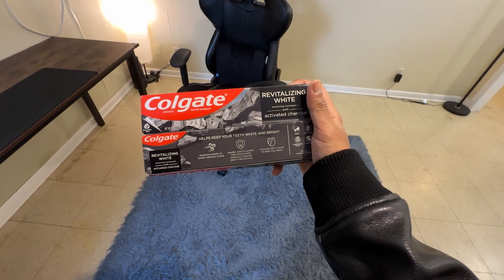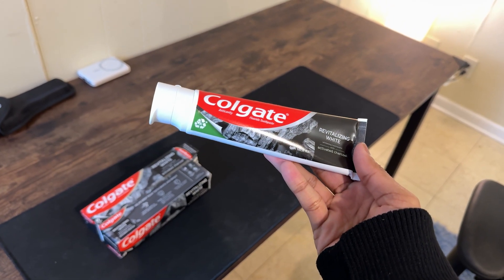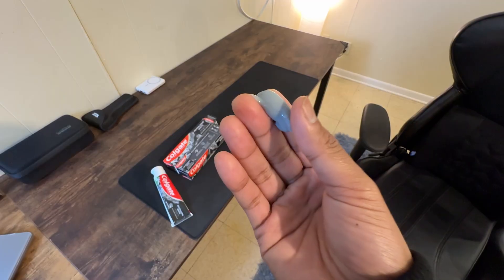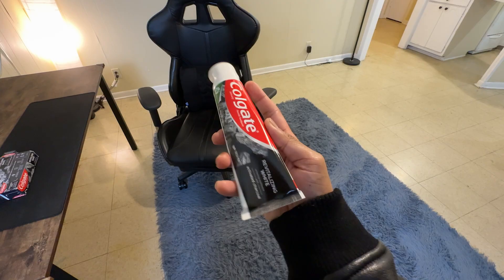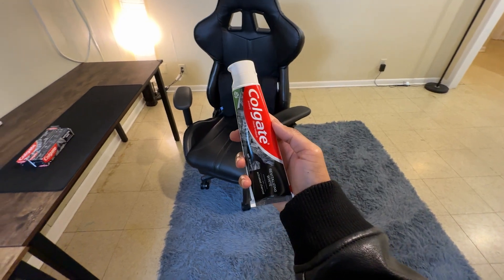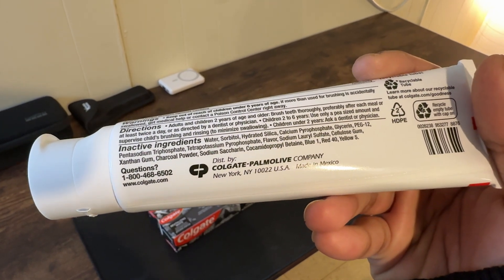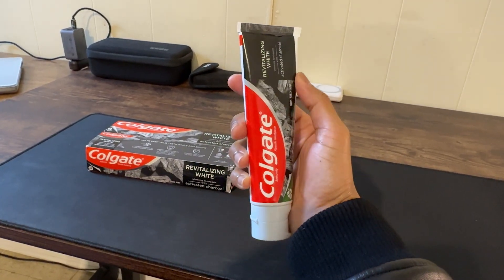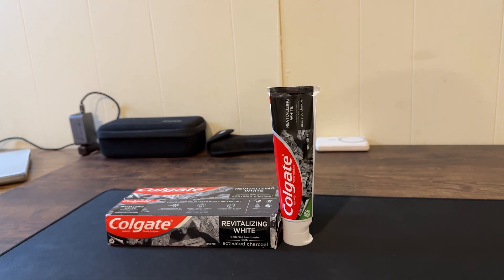Colgate Charcoal Toothpaste: The Truth!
ransform your brushing routine with Colgate Charcoal Clean Black Gel Toothpaste. This combo pack offers a unique blend of natural bamboo charcoal and exotic wintergreen mint, ensuring a deep clean and long-lasting freshness. The gel-based formula effectively removes plaque and bad breath-causing bacteria, while its anticavity properties promote oral health. Enjoy the subtle tingling sensation and refreshing minty taste every time you brush, for a clean and invigorating experience. Say goodbye to your usual toothpaste and hello to the ultimate deep clean with Colgate Charcoal Clean.